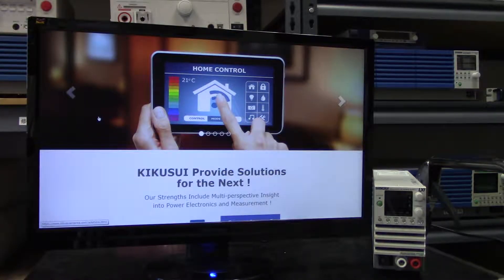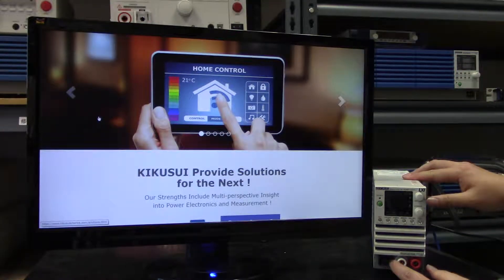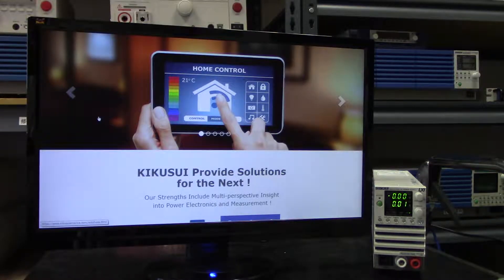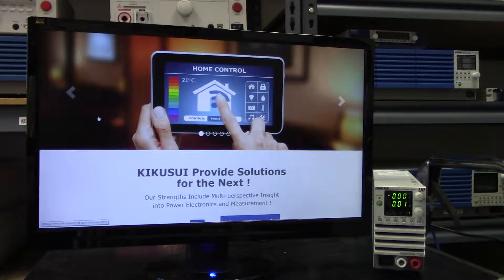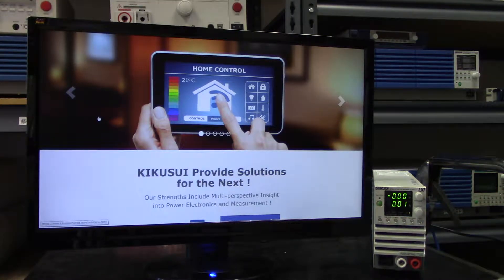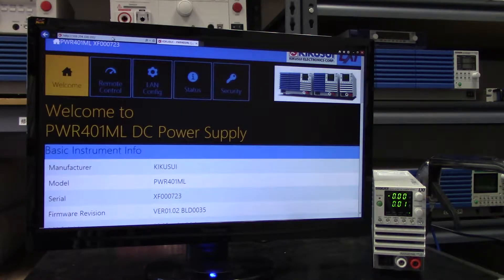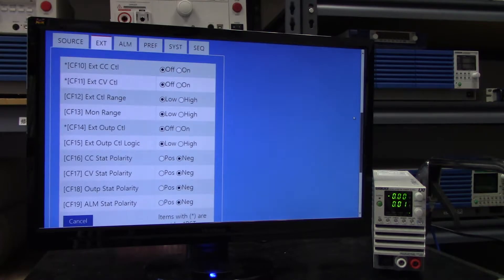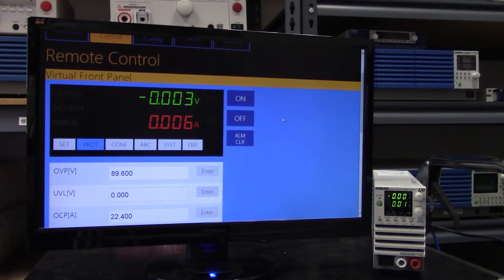Kikusui PWR-01 Benchtop DC Power Supply - LAN/LXI Control Interface - Introduction and Tutorial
The PWR-01 is a series of high performance, multifunctional, compact, wide-range DC power supplies. It consists of 12 models in total with 4 maximum voltage outputs (L, ML, MH, and H) and 3 maximum power outputs (400 W, 800 W, and 1200 W). With the PWR-01 series you can set sequences with an embedded CPU as well as analog control. The series is equipped with LAN (LXI), USB, and RS232C as standard interfaces that are essential for system integration. The PWR-01 also features front-facing output terminals, variable internal resistance, bleeder ON/OFF functions, CC/CV priority switching function, synchronized operation, various protections, and programmable internal memory.

LAN (LXI compliant) /USB/RS232C as standard interface.  Use the LXI interface to control and adjust your PWR-01 remotely via PC, mobile phone, or tablet!